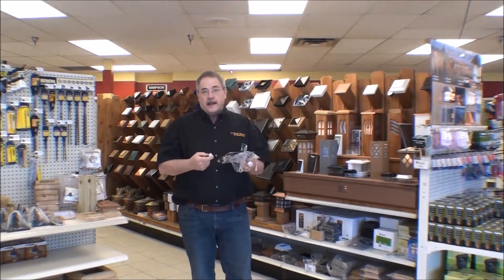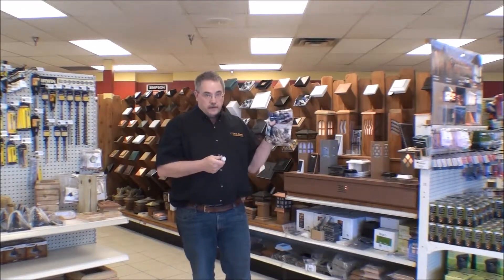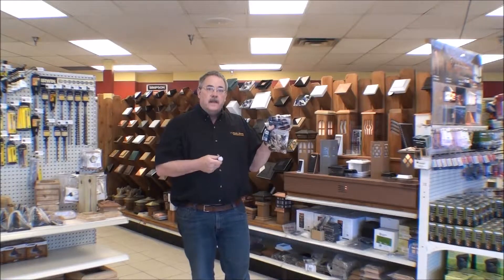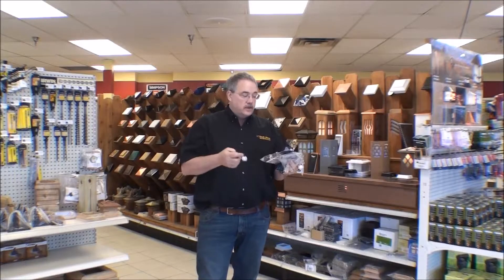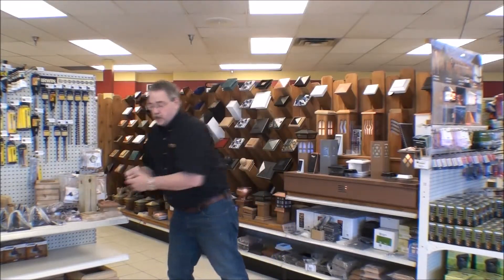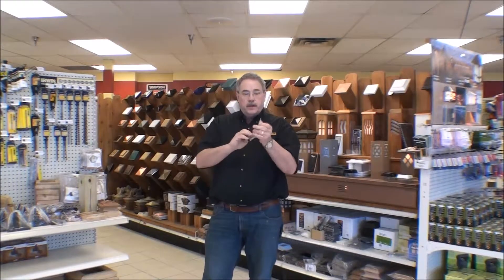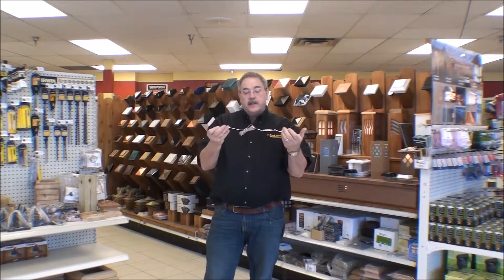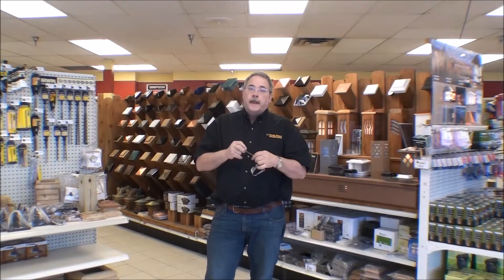New Trex Deck Lights for 2014 (Short)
What's New With Trex Deck Lights for 2014